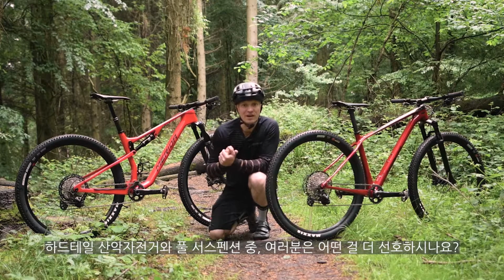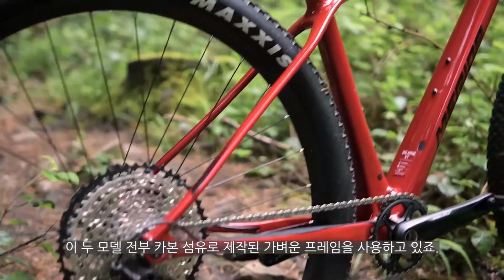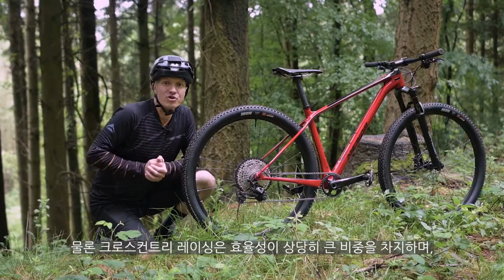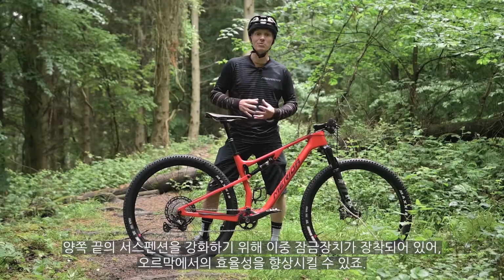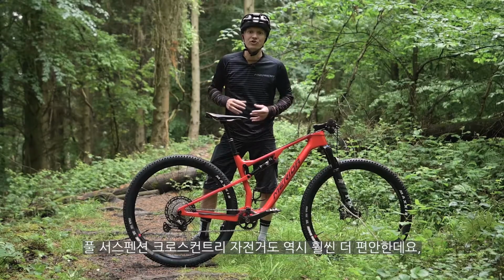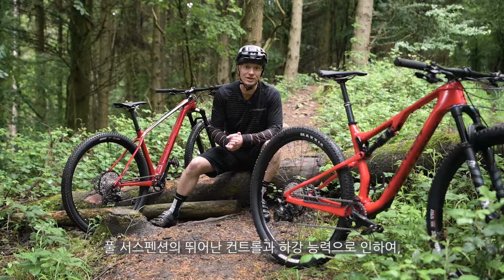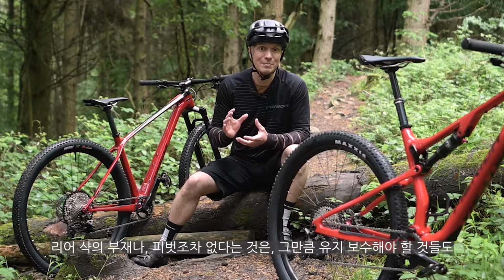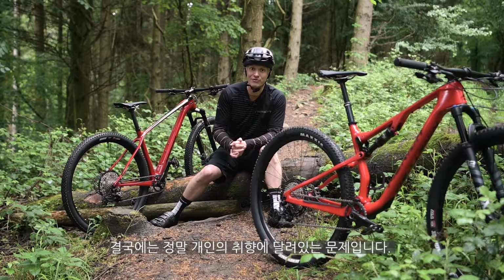하드 테일과 풀 샥 중 크로스컨트리에 가장 적합한 자전거는 무엇일까? 빅.나인과 나인티 식스의 장단점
하드 테일과 풀 서스펜션 중 가장 뛰어난 산악자전거는 무엇일까요? 크로스컨트리를 즐겨타거나, 레이스를 하는데 과연 어떤 종류의 자전거가 적합한지 잘 모르겠다면, 이번 영상이 도움이 될 것입니다. 둘 다 여전히 가장 높은 수준에서 경쟁하고 있는 모델이지만, 과연 이 둘의 장단점에는 어떤 것들이 있을까요?

이번 영상에서는 빅.나인 XT 카본 하드 테일을 사용하여 XC 하드 테일과 풀 서스펜션의 공통점 및 차이점, 각 두 종류가 가장 적합한 라이딩 및 지형 등, 우리가 이 자전거들을 접하기 전, 알아야 할 모든 것들을 다룹니다. 최신의 나인티-식스 RC XT 풀 서스펜션 자전거와 함께 말이죠.

빅.나인의 전체 라인업이 궁금하시다면, 하단의 링크를 참조해 주세요.

나인티 식스 풀 서스펜션 크로스컨트리 제품은 국내에서 진행하지 않는 모델이지만, 하단의 링크를 참조하시어 관련 내용을 확인해보세요.

상기 제품들의 가격 정보를 알고 싶으시다면, 전국 대리점이 기꺼이 도와드리겠습니다.

하단의 링크를 통해 주변의 가까운 메리다 공식 대리점들을 확인해보세요.

목차 :

0:00 하드 테일과 풀 샥 중, 여러분의 선택은?
0:31 크로스컨트리 하드 테일과 풀 샥의 공통점
1:14 풀 샥 자전거보다 XC 하드 테일이 더 나은 점
1:20 XC용 하드 테일의 장점
1:43 하드 테일보다 XC 풀 샥이 더 나은 점
2:00 XC용 풀 샥의 장점
2:39 프로 XC 선수들은 어떤 자전거를 선호하며, 그 이유는?
2:49 프로 선수들은 XC 풀 샥 자전거를 어디서 사용할까?
3:12 프로 선수들은 XC 하드 테일 자전거를 어디서 사용할까?
3:33 XC 풀 샥 자전거가 하드 테일 자전거보다 비싼 이유는?
3:51 풀 샥 자전거보다 XC 하드 테일을 구입해야하는 이유
4:05 하드 테일보다 XC 풀 샥을 구입해야하는 이유